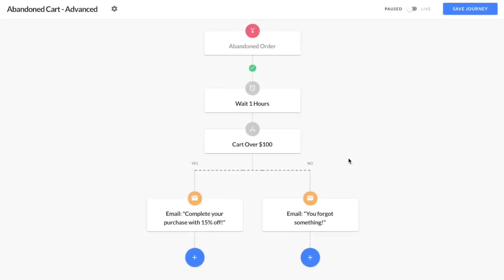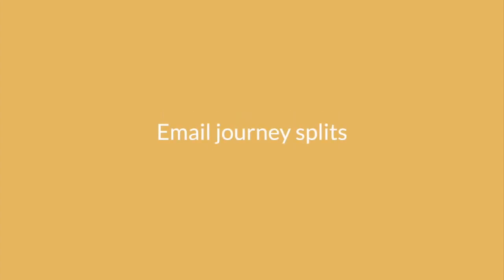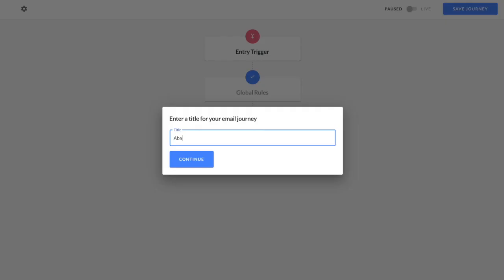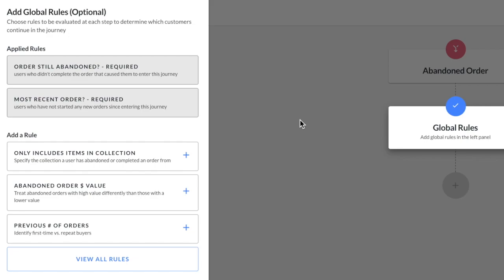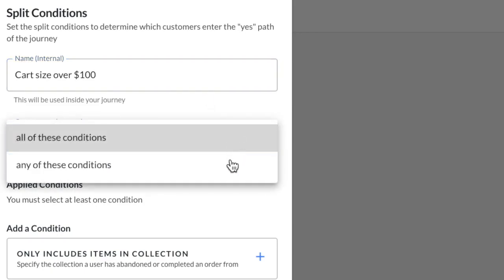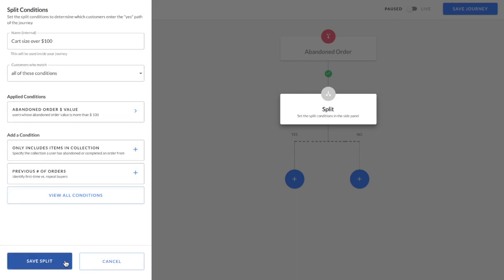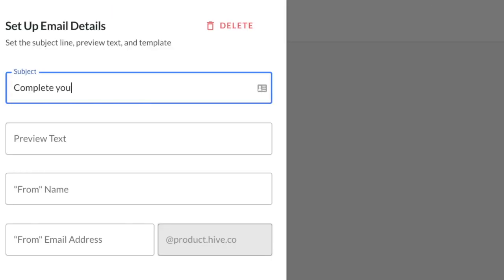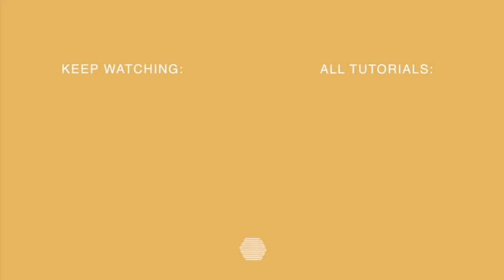Getting Started: How to Set Up Email Journey Splits | Hive.co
Learn how to elevate and personalize your email automations with splits! Split your automation based on customers who match different conditions, like if they've abandoned a cart over or under $100, or if they've made a purchase after receiving your welcome email.

« Recap: Email Journeys » 0:07
As a quick refresher, in your Hive account, you can set up email automations to engage the right subscribers, at the right time. For example, setting up an Abandoned Order email journey automatically sends your customers a follow-up email to remind them of the items they left in their cart!

But what if you want to personalize your journey with specific conditions? This is where email journey splits come in handy! For example, after a customer Abandoned a cart, you can split your journey into two distinct flows for customers who match different conditions. Like customers who’ve abandoned a cart over or under $100.

« Recap: How to Set Up an Email Journey » 0:41
On the Email Journey’s page, click the ‘+ New Email Journey’ button, then enter a title for your email journey. In this example, we’ll set up a Split based on customers who’ve abandoned their order.

Next, we’ll select the entry trigger (which means how the customers will enter the journey), which in this case is our ecommerce customers, who’ve abandoned their order. Next, you can set any global rules. Global rules are rules to be evaluated at each step to determine which customers continue in the journey. You can add as many additional rules, along with the two default rules - that the order is still abandoned and that this is the customer's most recent order. Then click ‘Continue’.

« How to Set up Email Journey Splits » 1:23
Next, click the plus button, and select ‘Split’. First, enter the name of the split that will appear internally in your journey for customers who meet the condition, like “Cart size over $100”. Then select if your customers should match all or any of the conditions.

Next, select the conditions of the split. There are hundreds of different conditions to choose from that will allow you to create personalized paths depending on a customer's action. But for this example, select the “Abandoned Order $ Value” condition and type in the dollar value of the cart you want to use as the condition. Such as, users whose abandoned order value is more than $100. Then save the rule.

Once you’re happy with your split conditions, click “Save Split”.

For Abandoned carts, we recommend setting a 1 hour time delay for each condition. Then you’ll have the option to customize your email templates for each distinct path. For example, for customers who have a cart size over $100, offer them an enticing discount!

Once you’ve chosen your time delays and set up your emails for both paths, you’ll have the option to split the journey once again into two distinct paths. For example, those who made a purchase after receiving the first email, and those who didn't.

There are endless possibilities with splits and we’re excited for you to start using them! If you have any questions about splits or email journey’s in general, reach out to to chat with our email experts!